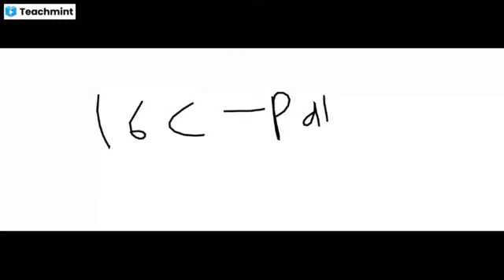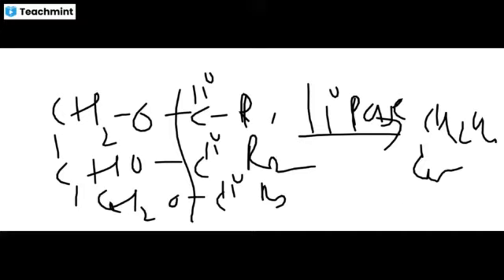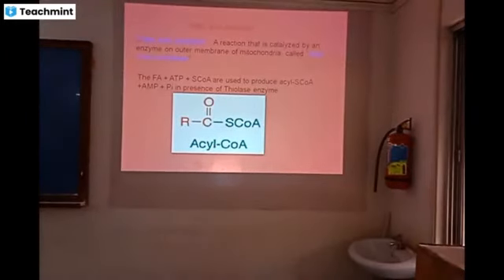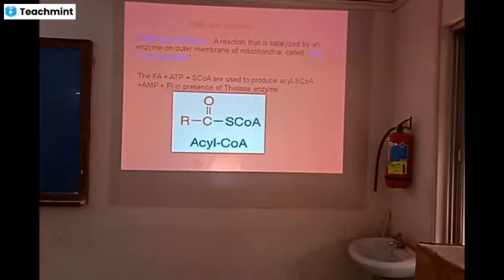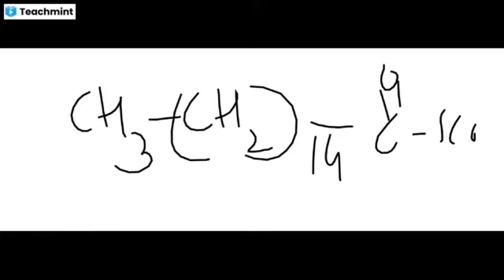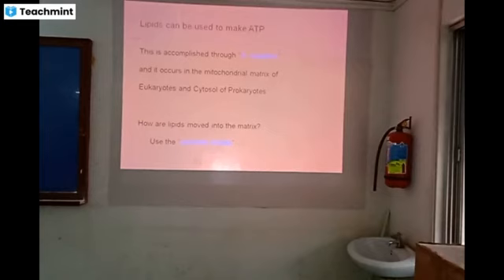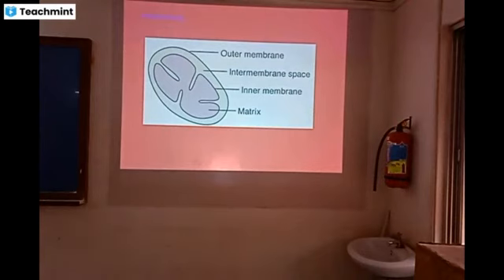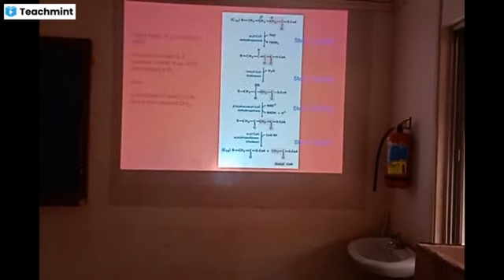Introduction to beta Oxidation of Fatty acid.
beta oxidation of fatty acid discovered by Knoop